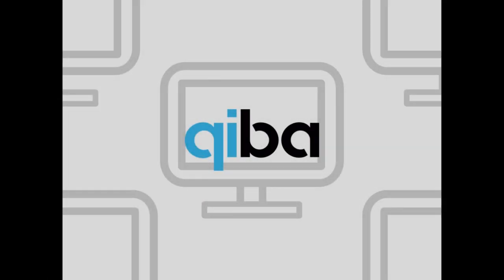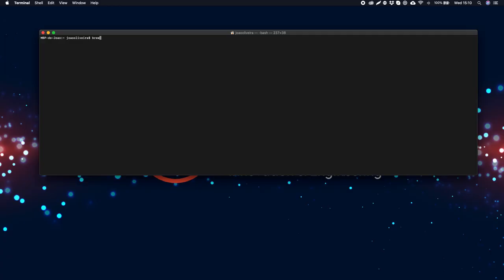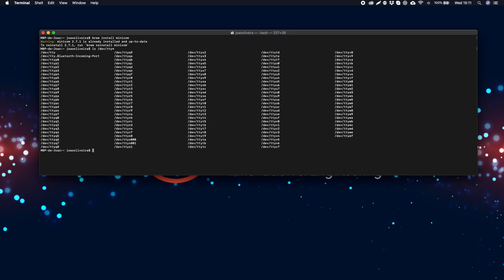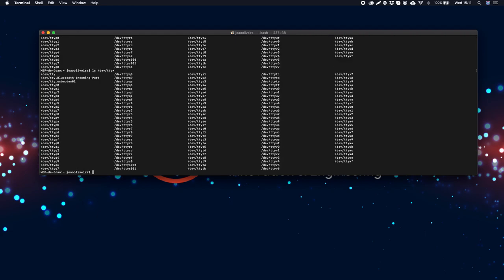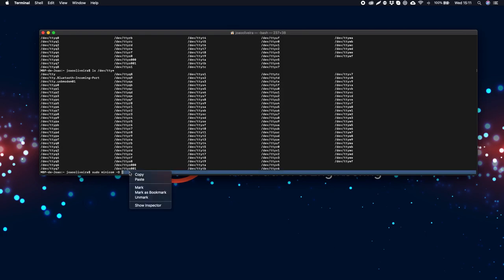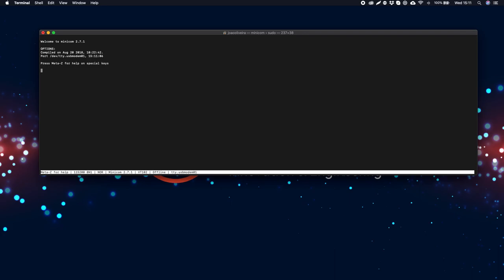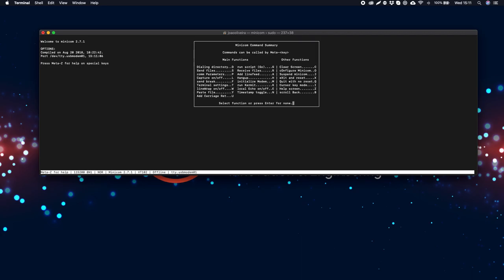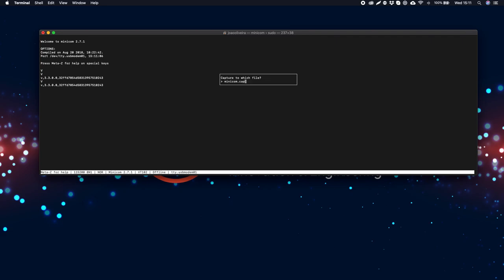Communicate with your Qibixx Device using Minicom!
Use Minicom in your MacOS, Linux or Windows computer to communicate with your Qibixx device.